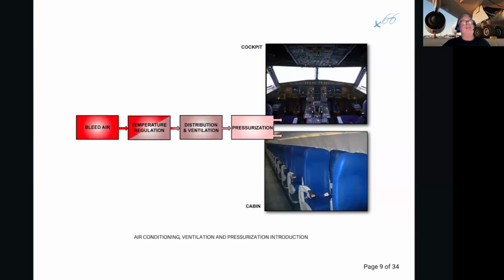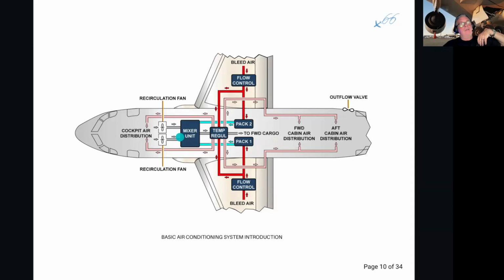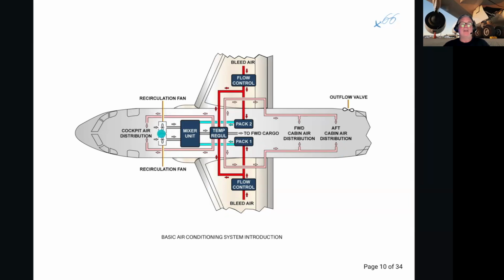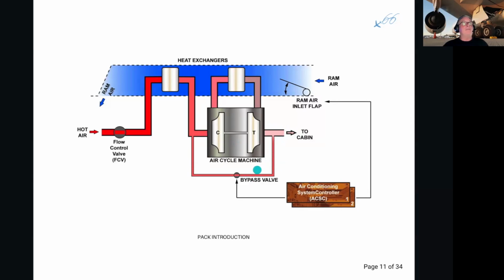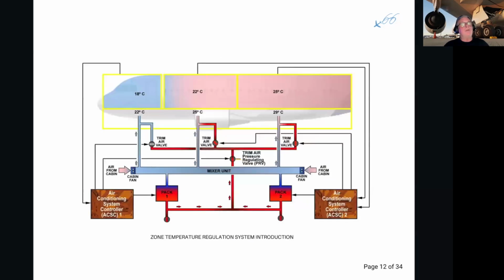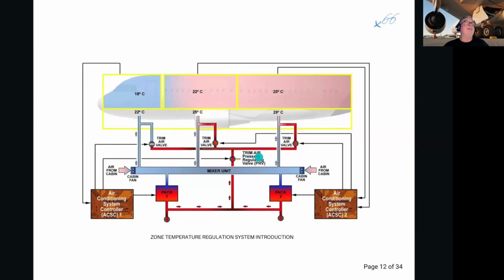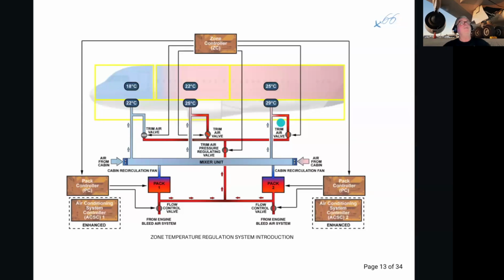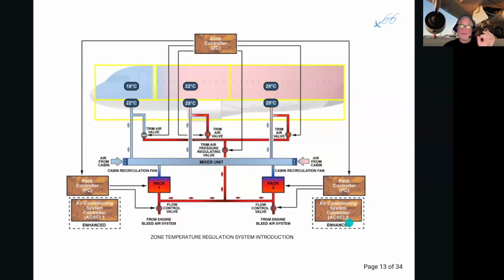A320 Air Conditioning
The pneumatic system supplies air to each pack.
The packs do the BASIC temperature regulation.
Temperature regulated pack discharge air is sent to the mixer unit. In the mixer unit, the air is mixed with air re-circulated from the main cabin. This reduces the overall bleed demand and the fuel consumption. From the mixer unit, the air is supplied to the cockpit and the forward and aft cabin zones. Some of the air from the pneumatic system is used to optimise the temperature regulation. This hot air is mixed with the air from the mixer unit to adjust the temperature in each zone independently.
The air is supplied in all throughout the cabin and, finally, discharged overboard through the outflow valve to keep the pressurisation.